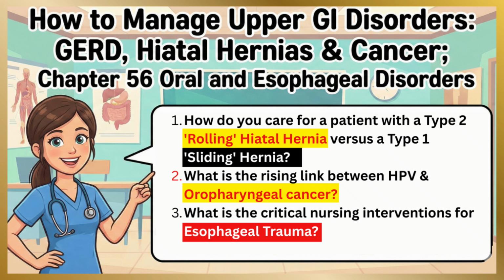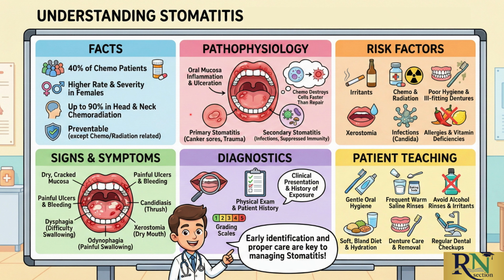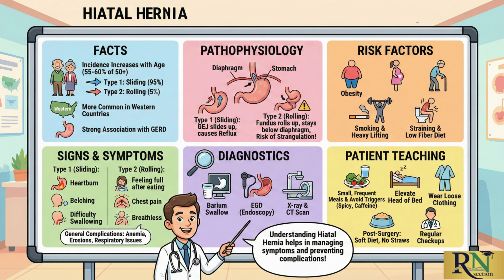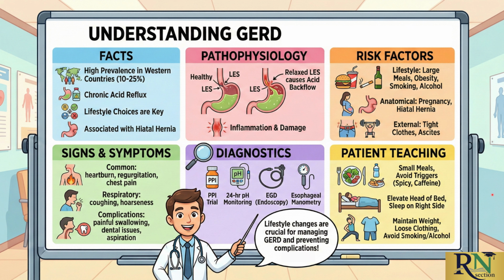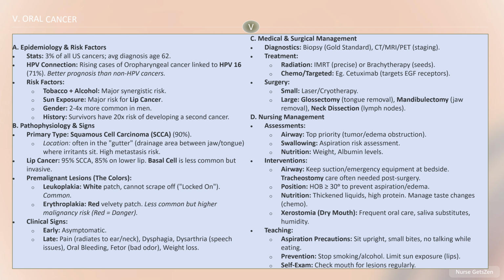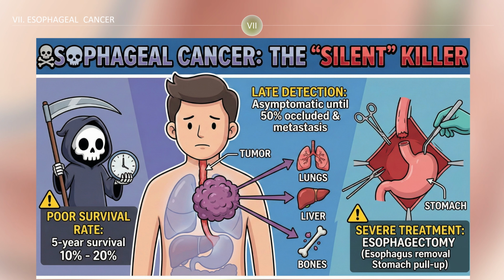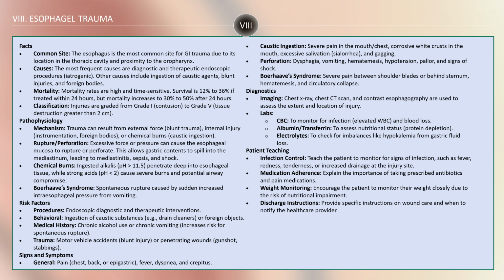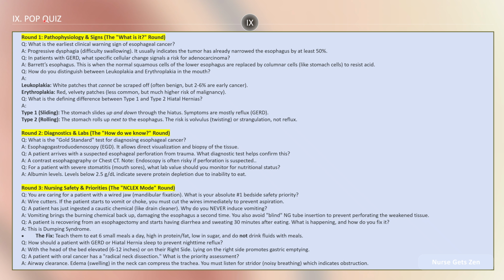Nursing Care for Upper GI Disorders: GERD, Hiatal Hernias & Cancer | Assess, Treat, Educate| Ch 56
RN: Ch 56 Coordinating Care for Patients With Oral and Esophageal Disorders - Davis Advantage for Medical-Surgical Nursing Janice Hoffman; Nancy Sullivan

In this chapter 56, focuses on disorders of the upper gastrointestinal (GI) tract, specifically the oral cavity and esophagus.
Here are the key takeaways you should know:
1. Epidemiology and Risk Factors: The chapter emphasizes that many cancers of the oral cavity and esophagus are preventable.
- Lifestyle Choices: Key risk factors include tobacco use, excessive alcohol consumption, physical inactivity, obesity, and exposure to ultraviolet light.
- Socioeconomic Status (SES): SES is a major factor in health disparities, influencing risk behaviors and access to screenings.
- HPV: There's a rising incidence of oropharyngeal cancers linked to Human Papillomavirus (HPV).
2. Specific Disorders: It details the pathophysiology, clinical manifestations, and management of several conditions:
- Stomatitis: Painful inflammation and ulceration of the mouth, common in chemotherapy patients.
- Hiatal Hernia: Protrusion of the stomach through the diaphragm, often leading to GERD.
- Gastroesophageal Reflux Disease (GERD): Chronic reflux of stomach acid, a risk factor for esophageal cancer.
- Oral and Esophageal Cancers: The chapter covers screening, diagnosis, and treatments like surgery, radiation, and chemotherapy.
- Trauma: It also addresses oral and esophageal trauma, which are often medical emergencies.
3. Nursing Care: A significant portion is dedicated to the nursing management of these conditions, including assessment, nutritional support (especially for dysphagia), pain management, and airway protection.
4.  Essential Terms: Familiarize yourself with terms like Dysphagia (difficulty swallowing), Xerostomia (dry mouth), Odynophagia (painful swallowing), and Barrett’s esophagus (a precancerous condition).
In short, this chapter is crucial for understanding how to assess, prevent, and manage serious upper GI disorders, with a strong focus on patient education and lifestyle modification.

How do you care for a patient with a Type 2 'Rolling' Hiatal Hernia versus a Type 1 'Sliding' Hernia? This video is your complete guide to Chapter 56. We cover the pathophysiology of GERD, the rising link between HPV and Oropharyngeal cancer, and the critical nursing interventions for Esophageal Trauma. Learn how to create a teaching plan for lifestyle modifications (stop smoking, watch that alcohol!) and why Barrett’s Esophagus is a red flag you can't ignore."

Chapter 56 Time Stamps:
0:00 Introduction
1:55 Concept Map Ch 56
2:50 Ch 56 Introduction
5:26 Stomatitis
18:43 Hiatal Hernia
29:43 Gastroesophageal Reflux Disease
45:30 Oral Cancer
59:51 Oral Trauma
1:07:39 Esophageal Cancer
1:20:18 Esophageal Trauma
1:28:19 Pop Quiz Ch 56
1:36:04 Wrap up